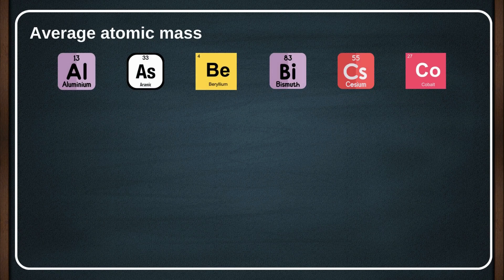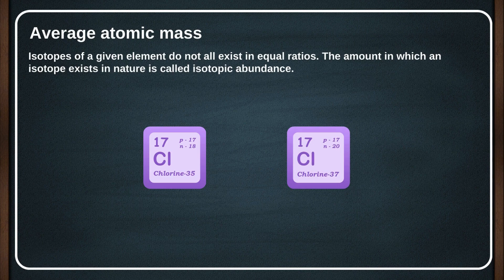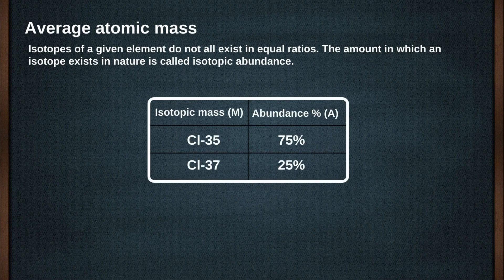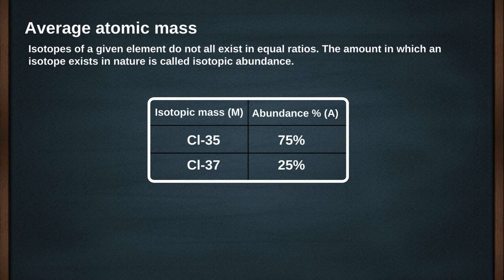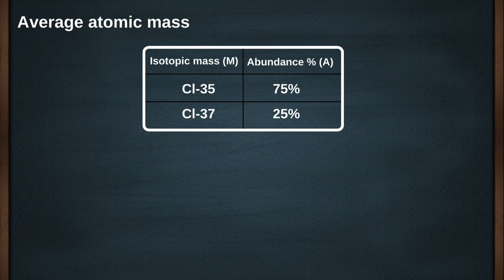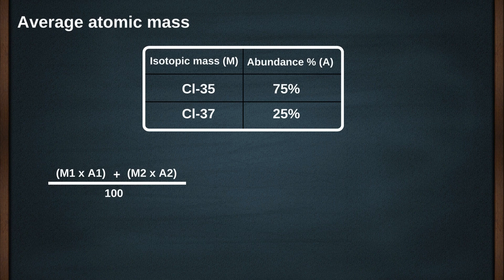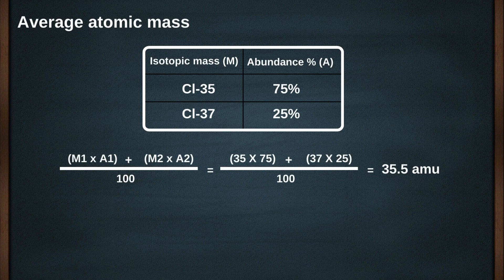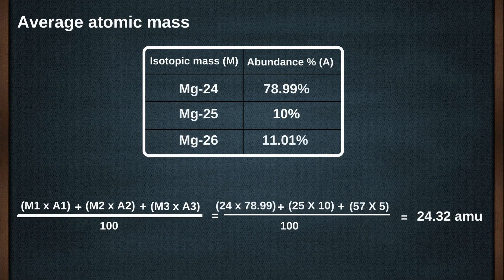Atomic structure- average atomic mass of an element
Dive into the fascinating world of atomic science with our latest YouTube video! 🌐✨ In this informative and visually engaging exploration, we will discuss the concept of atomic mass in more detail and learn to calculate average atomic mass of elements.